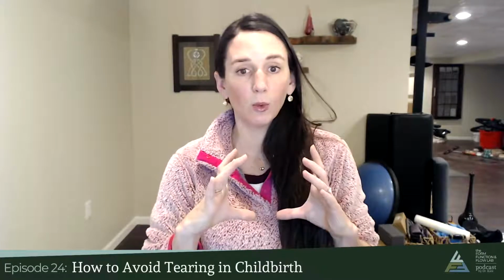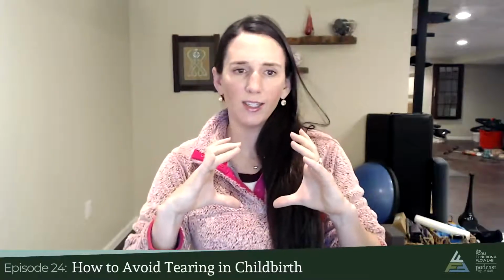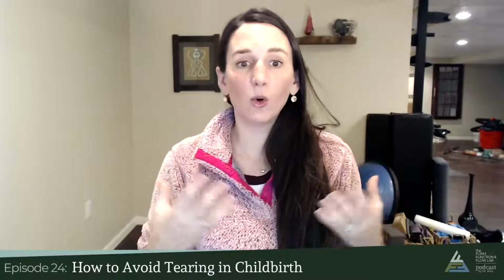Podcast Episode 24: How to Avoid Tearing in Childbirth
In this week’s episode of Form, Function, and Flow Lab, I wanted to talk about how to avoid tearing in childbirth during vaginal delivery. There are different factors and I will discuss them in this podcast.

I will also give some tips because many women do not know that they can actually avoid tearing during delivery.

In this episode we discuss:

- Different grades of tearing
- How to prepare for avoiding the grades of tearing
- My experience in avoiding a tear during my second delivery
- Coached pushing can cause tearing
- Being able to move into different positions while delivering
- Conclusion

I’d be happy to do another podcast about your questions. Also, if you want me to talk about something specific, let me know!

You can also check my TikTok account (@chirokatie) as I use the platform to educate viewers about movement, chiropractic education, yoga, pregnancy, and more!